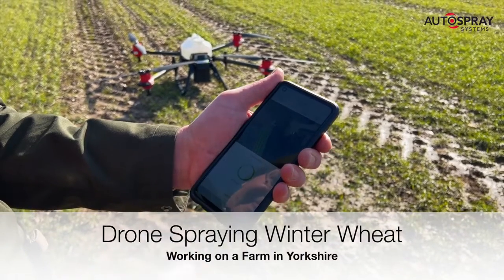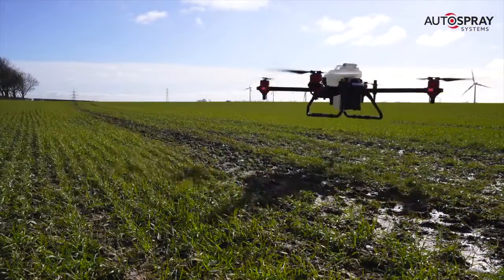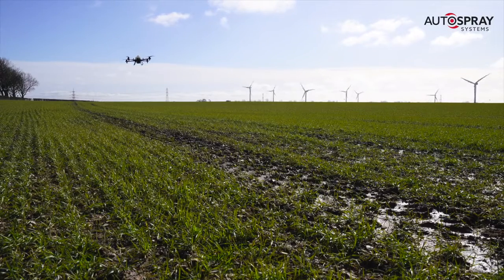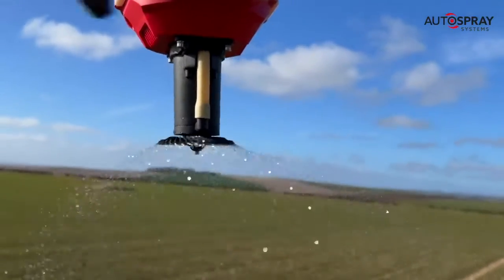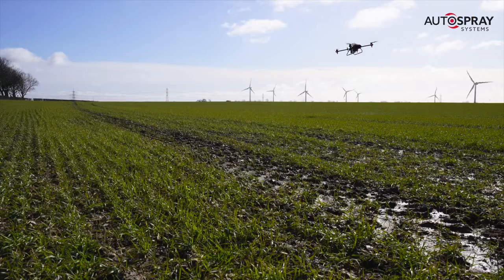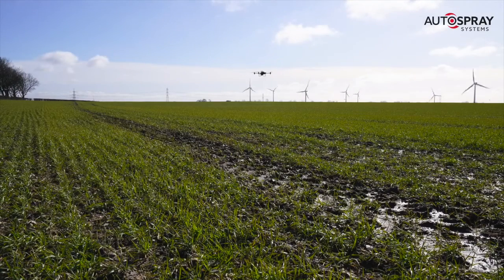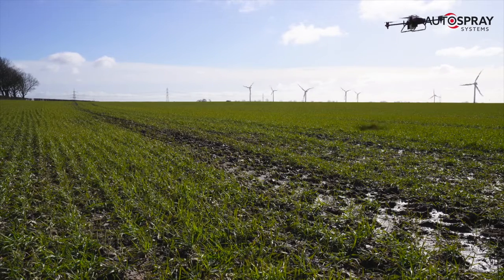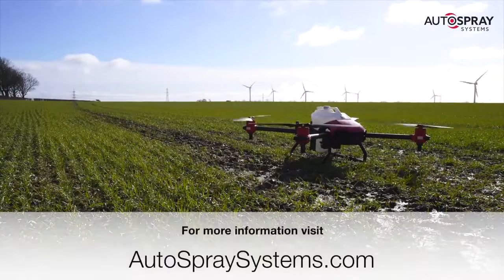Can XAG Drone Make Winter Wheat Spraying More Easily? UK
The Yorkshire farmer is introducing how XAG XP agricultural drone can spray help winter wheat grow more with less.